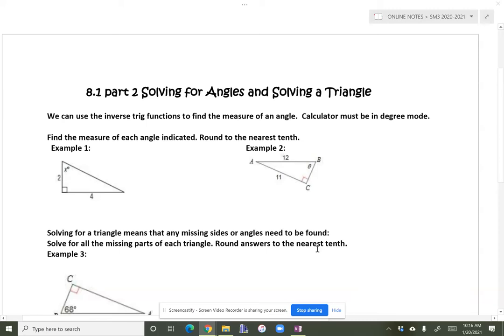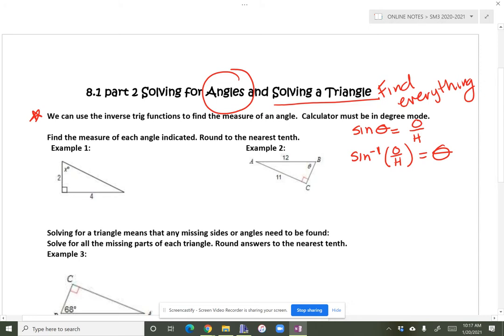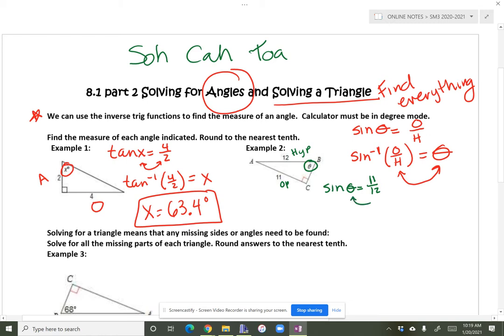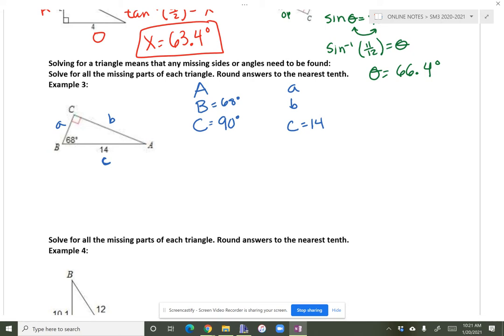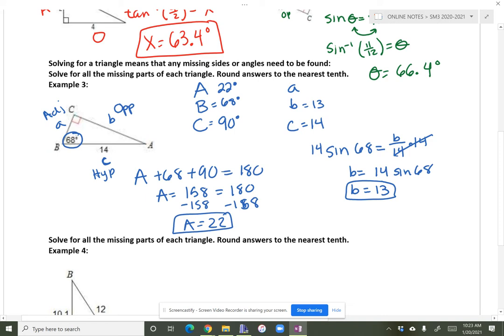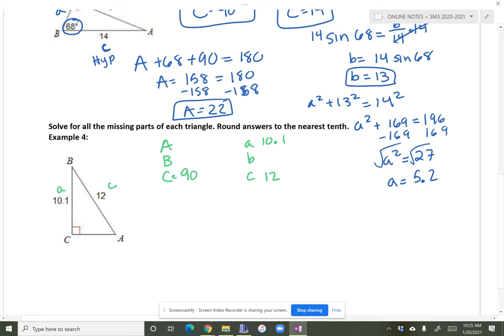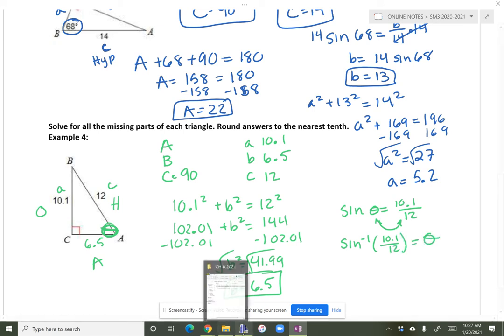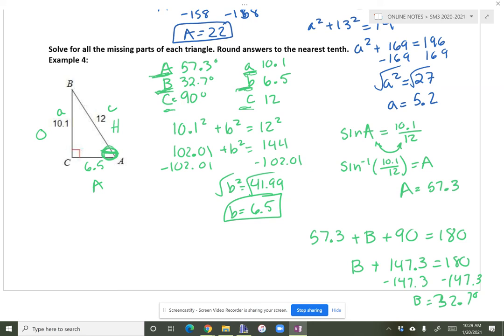SM3: 8.1 Day 2